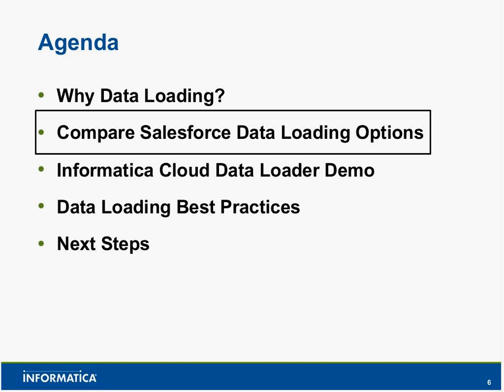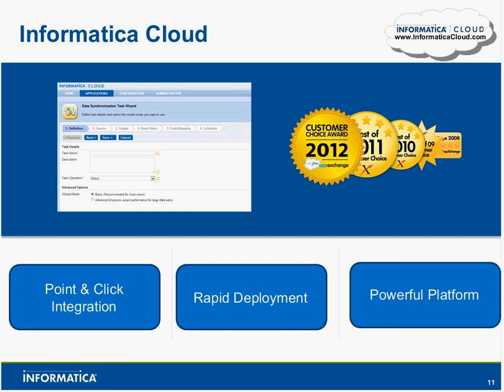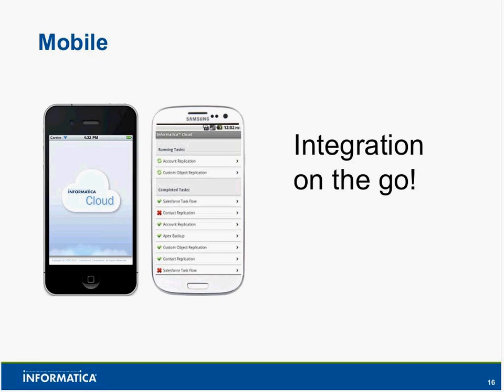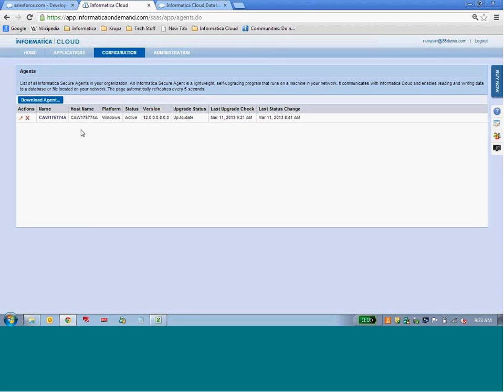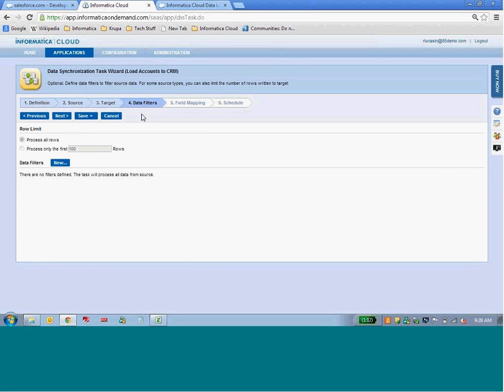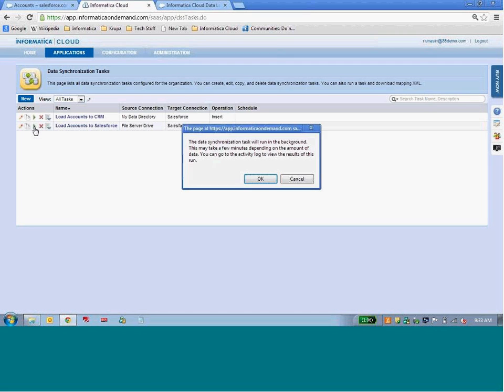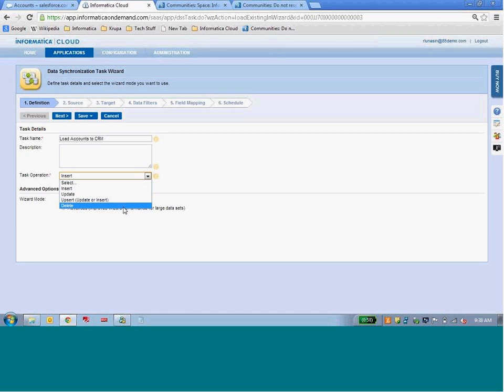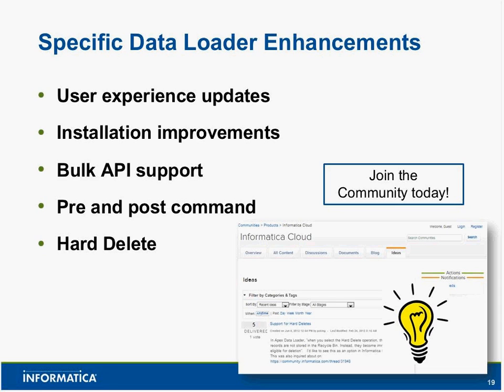Take the Load Off of Salesforce Data Loading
nformatica Cloud Data Loader is the best way to get started with Salesforce integration -- easy to use, no coding required, cloud-based and built for all Salesforce users. Recognized as the #1 Integration Solution on AppExchange since 2008, and now processing over 2 billion records per day, you can trust that we can fulfill your data loading needs.

This video focuses on:

The difference between the Apex Data Loader & Informatica Cloud
How to easily create import/export tasks without coding
How to easily automate Salesforce data loading and extraction
What's new in our latest Data Loader release